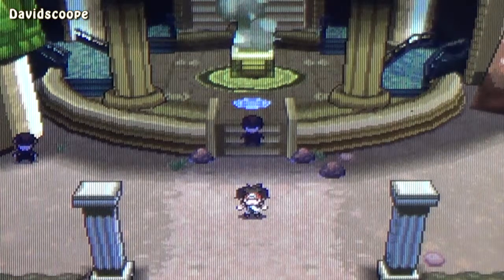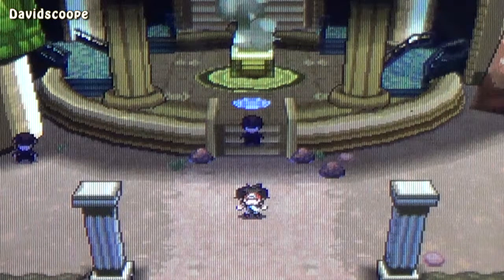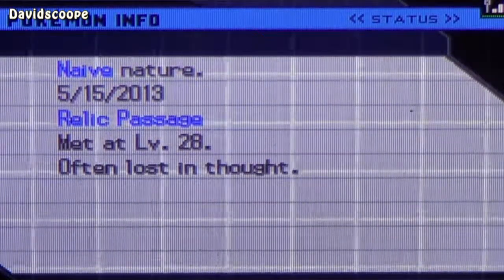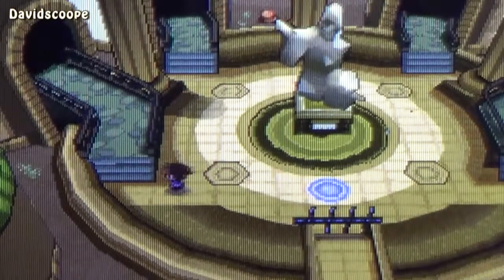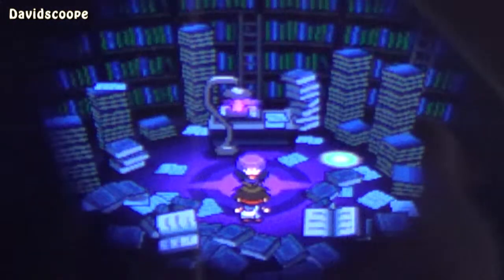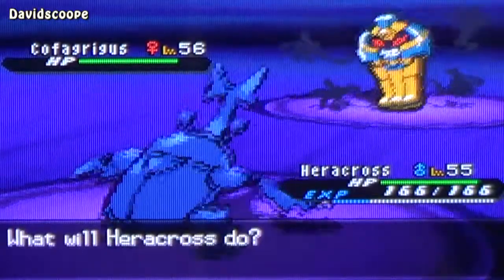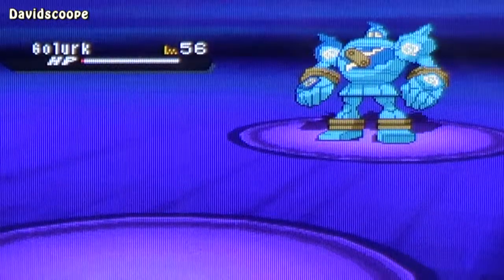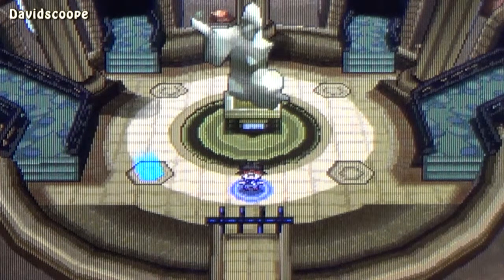Pokemon Black 2 Walkthrough Part 53 - Elite Four Battle 1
I fight the first member of the Elite Four called Shauntal who is Ghost type user.